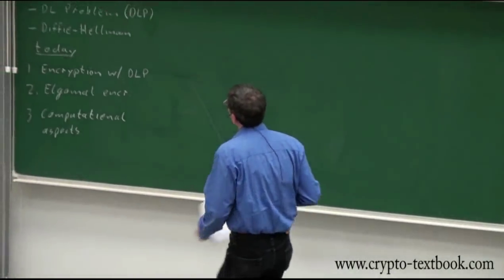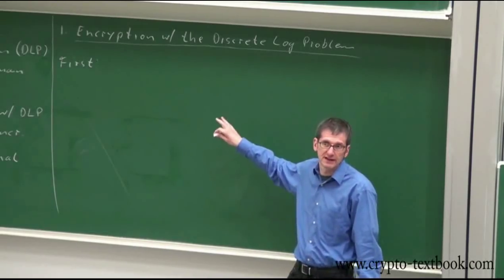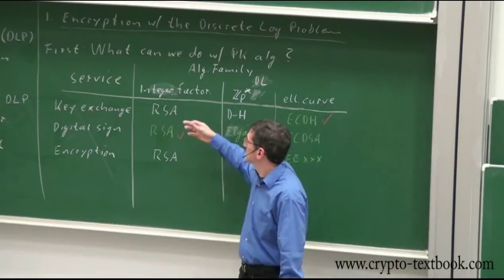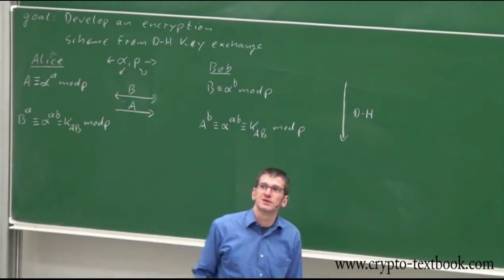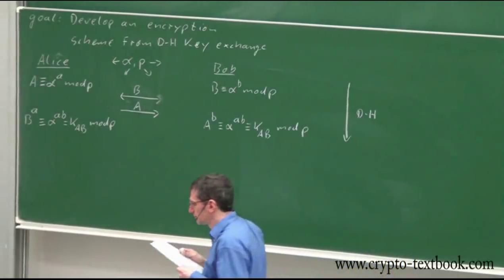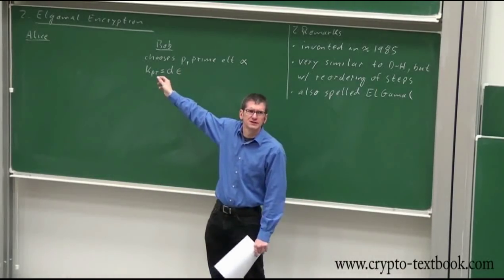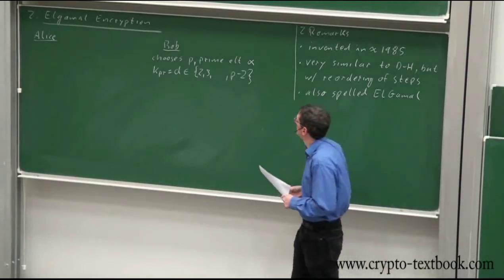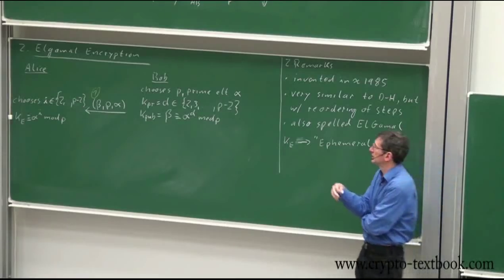Lecture 15: Elgamal Encryption Scheme by Christof Paar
For slides, a problem set and more on learning cryptography,